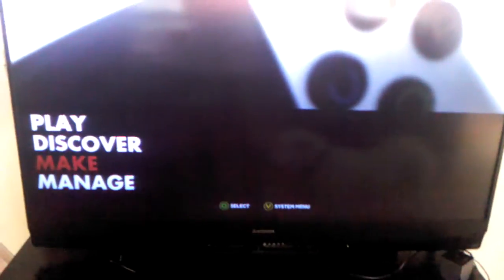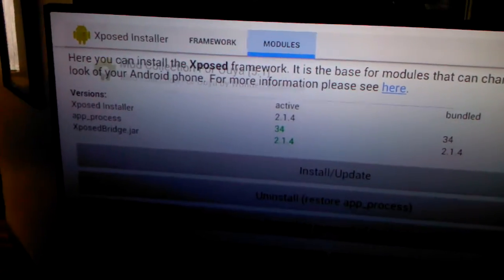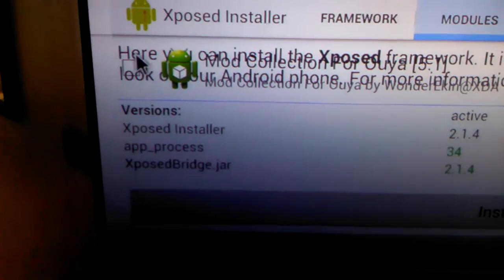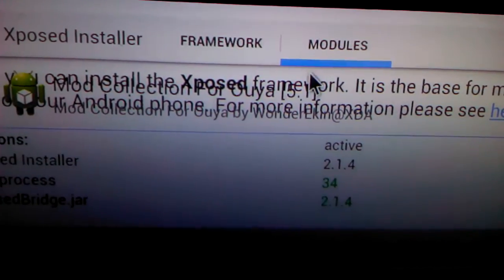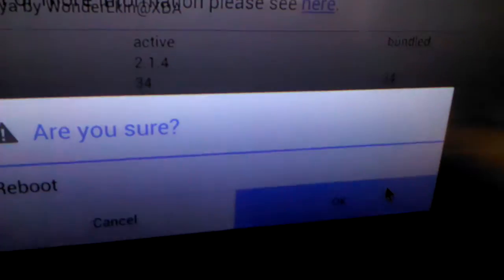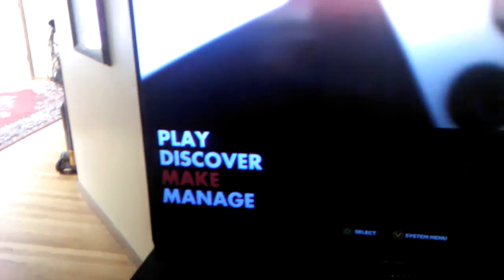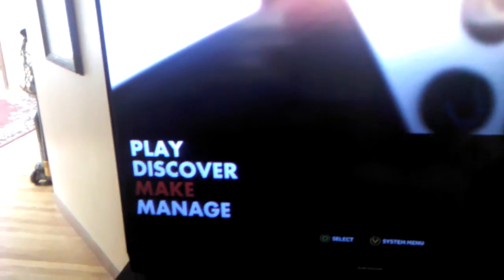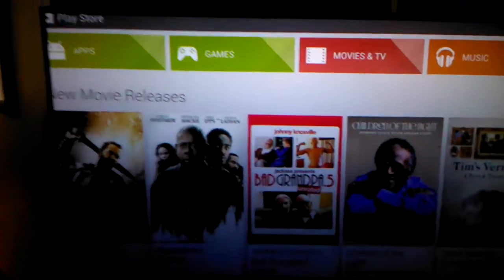Ouya Google Play Store | No Connection / Timed Out FIX!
Fix for OUYA Google Play not working for being timed out or not connection.